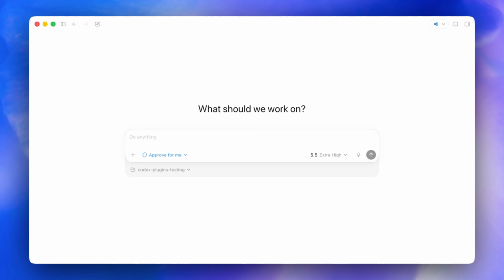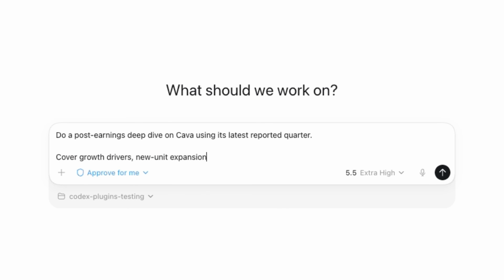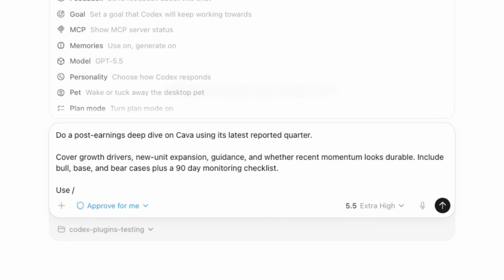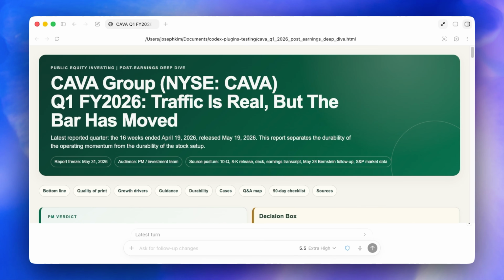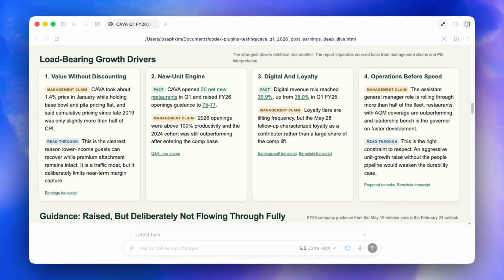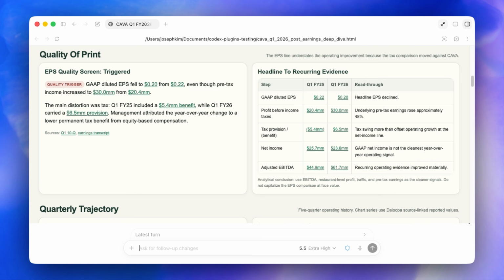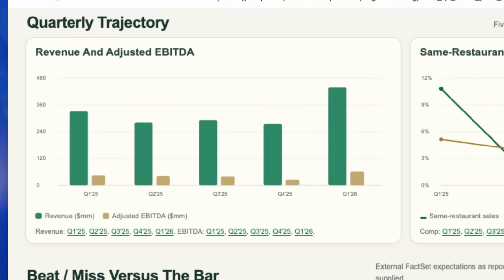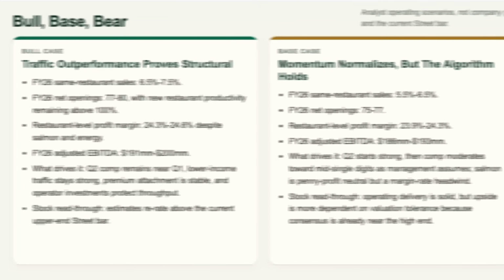Analyze earnings and update your investment thesis with Codex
See how the public equity investing plugin for Codex turns a company’s latest quarter into a post-earnings analysis.

Using connected data from sources like Quartr, Daloopa, and S&P Global, Codex evaluates a company’s growth drivers, guidance, margin trends, and quality of print. It then packages the analysis into bull, base, and bear cases, a monitoring checklist, and can create detailed Excel workbooks or presentation-ready PowerPoint decks.

More than 5 million people now use Codex every week, with researchers, investors, and bankers and operators among the fastest-growing users.